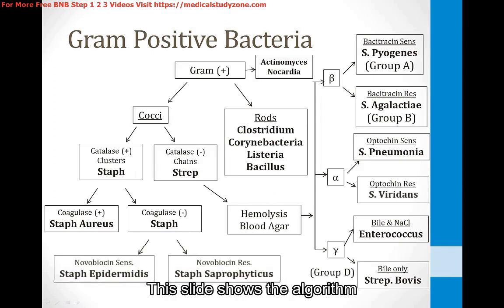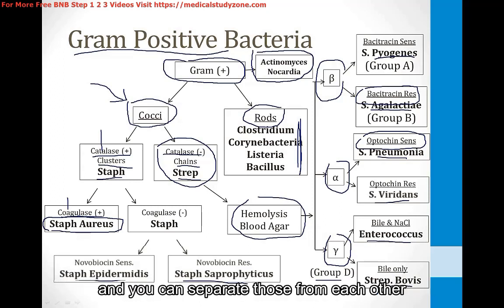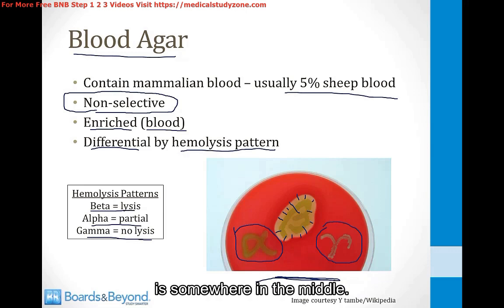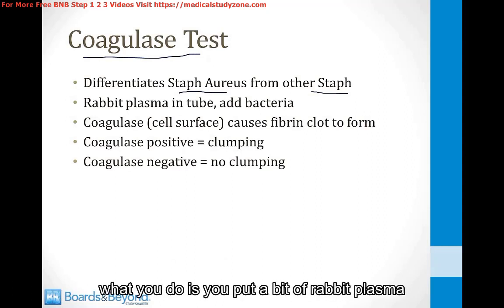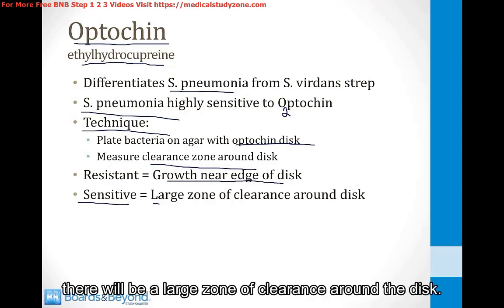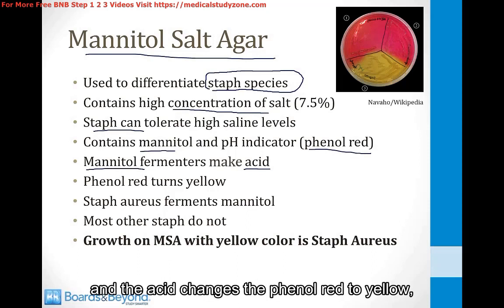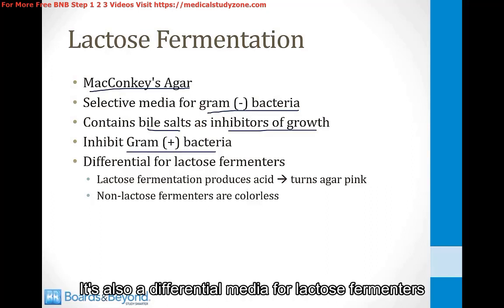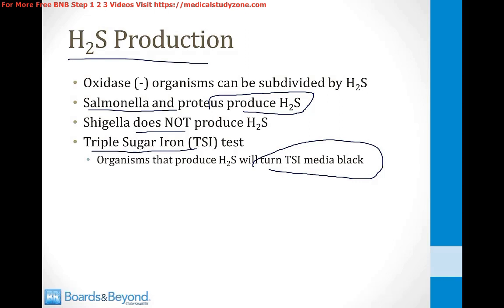240 Basics of Microbiology Bacterial Identification